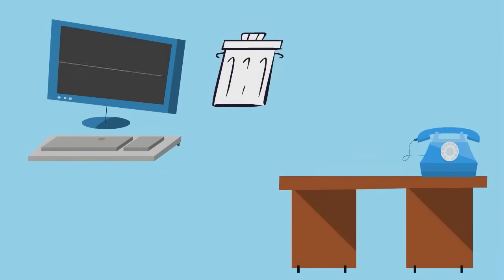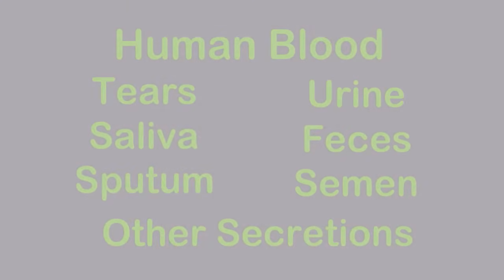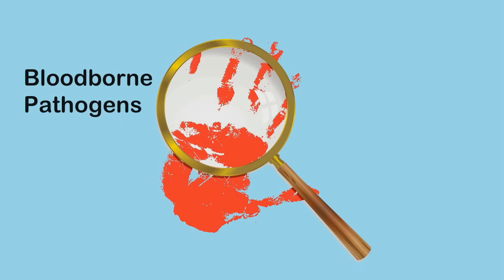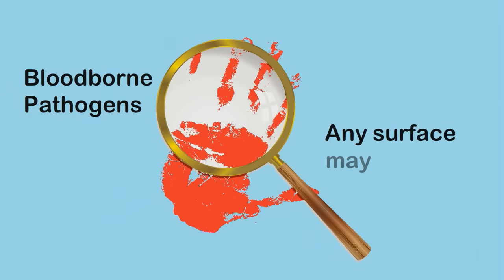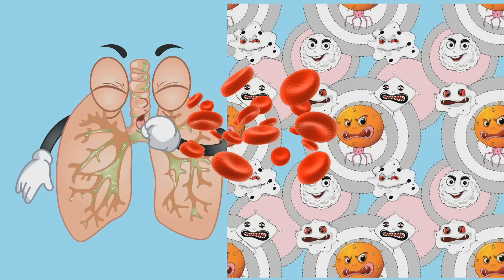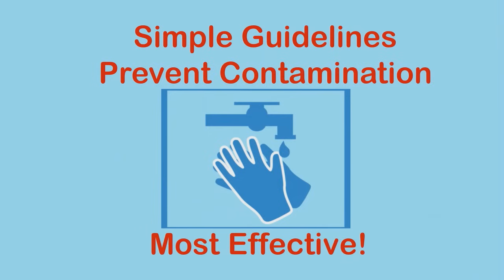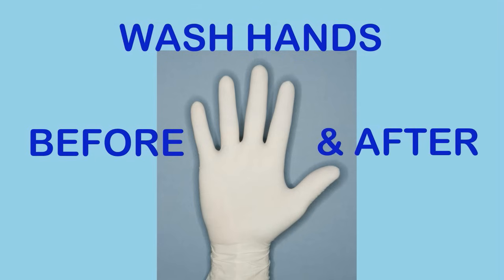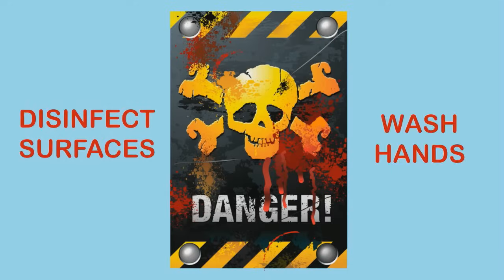Bloodborne Pathogens - Workplace Dangers and Disease Prevention - Health & Safety Training Video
Bloodborne Pathogens - Disease Prevention - Health & Safety Training Video

No matter what kind of work you do, you should always be aware of your risk for exposure to bloodborne pathogens.

Throughout the workday we touch many surfaces, some of which my be contaminated with bloodborne pathogens. Millions of workers every day are at risk from these contaminates.

Bloodborne pathogens are microorganisms like viruses or bacteria that are carried in blood and can cause disease in people. Bloodborne pathogens are present in infected human blood and other body fluids. Some of these pathogens carry potentially fatal diseases like HIV, Ebola, malaria, syphilis and Hepatitis.

This short safety video explains bloodborne pathogens and how to protect yourself.

You can be expose to a virus or bacteria in several ways, including, touching an infected person or their secretions, or by coming into contact with an object that has been infected by a contaminated person.

Body fluids, like tears, saliva, sputum, urine, feces, semen, pus, wound drainage and other secretions are common carriers of bloodborne pathogens. Some can live for only a minute outside the body, others can carry infection for  much longer periods of time.

Good hand washing is the most effective method to prevent catching or spreading infections.

Protect yourself from bloodborne pathogens. Use appropriate disinfecting agents and use proper hand washing techniques!

U.S. National Library of Medicine

Centers For Disease Control: BLOODBORNE INFECTIOUS DISEASES: HIV/AIDS, HEPATITIS B, HEPATITIS C

American Academy of Orthopaedic Surgeons
Preventing the Transmission of Bloodborne Pathogens